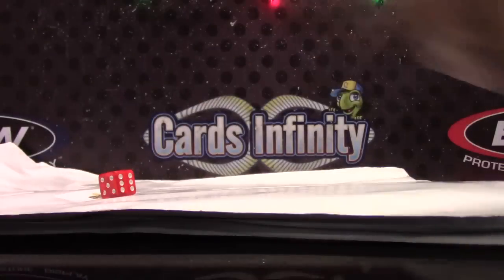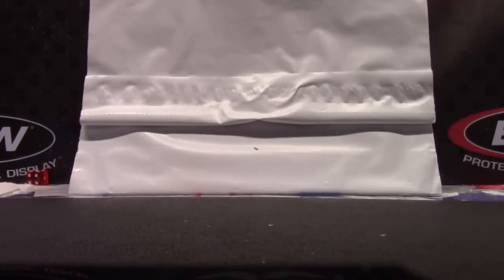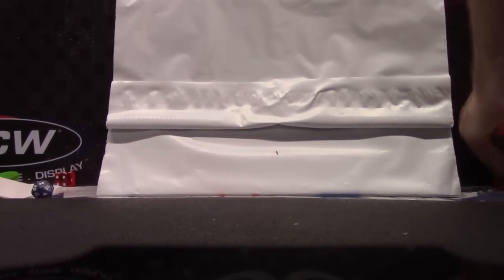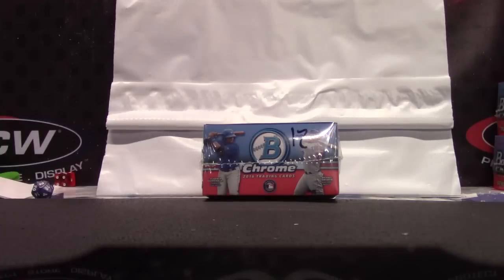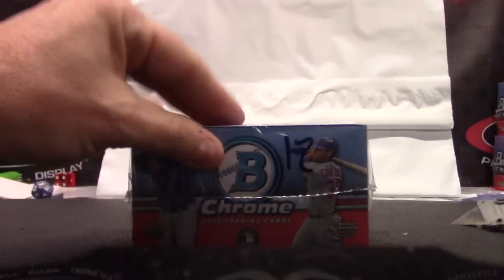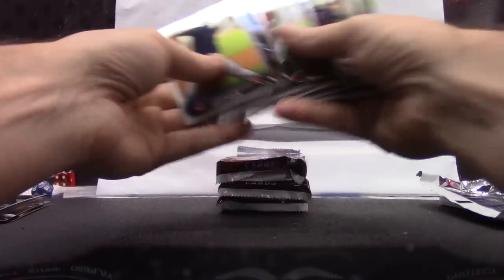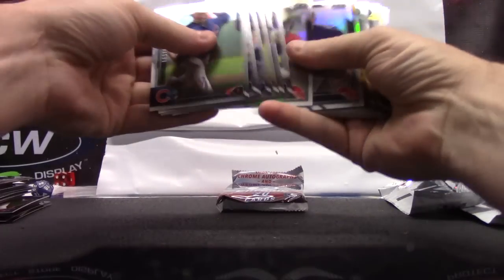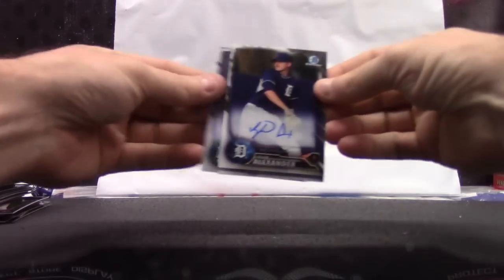Jeff O's 2016/17 Super Break NBA & Bowman Chrome Vending 2 Box Break